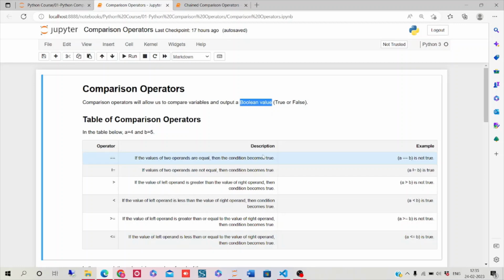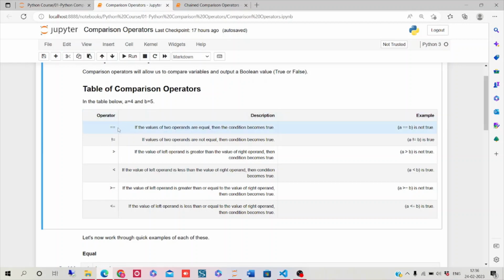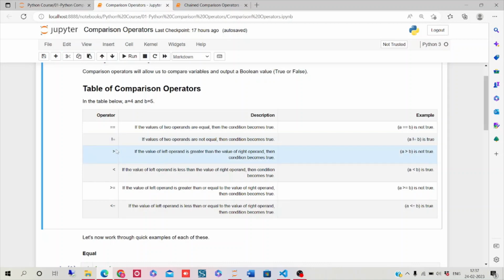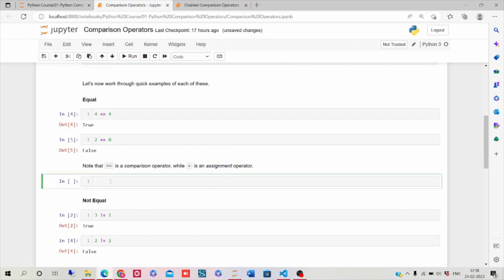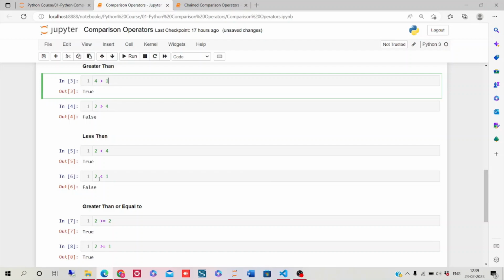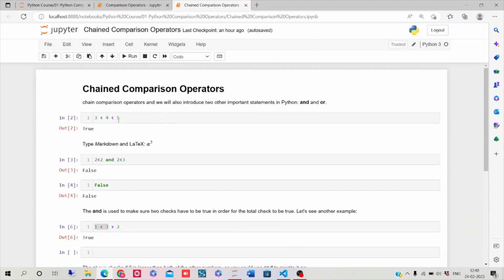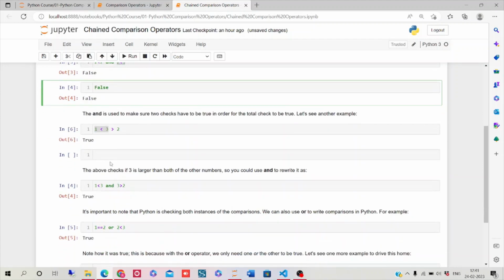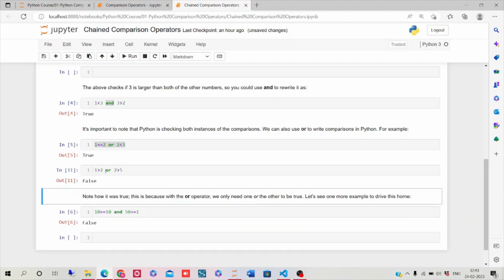Comparison Operators in Python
In this video we will learn about different comparison operators in python as well as different examples of it.